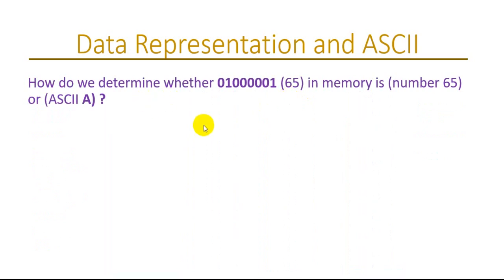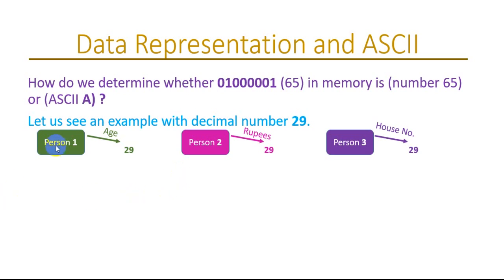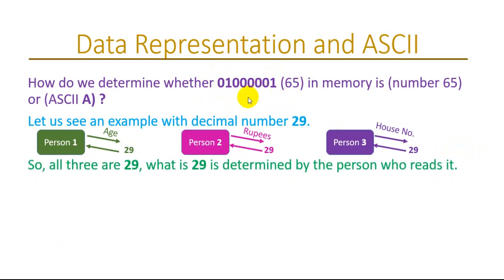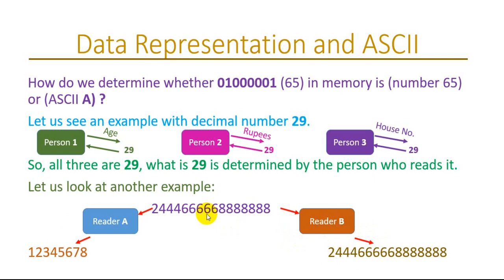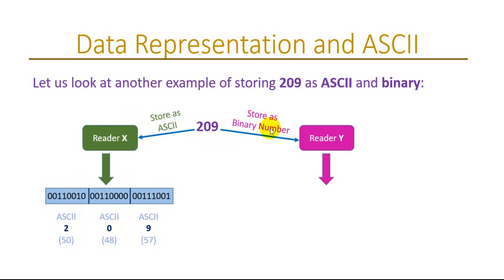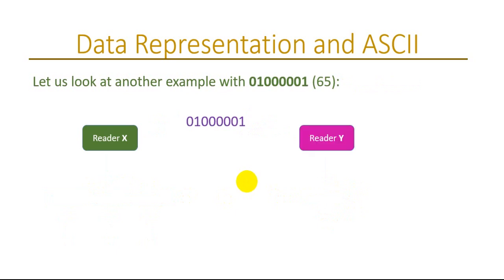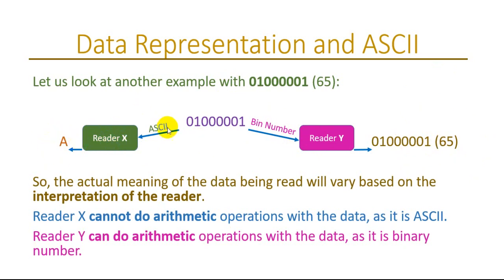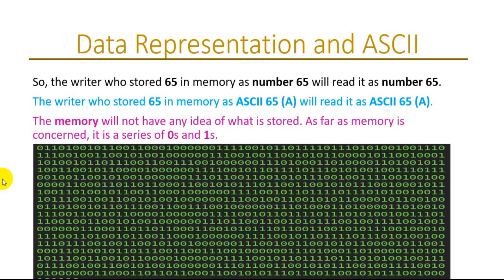0020b Introduction to Basic Procedural Programming (Data Representation And ASCII-b)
Introduction to Basic Procedural Programming (Data Representation And ASCII-b)